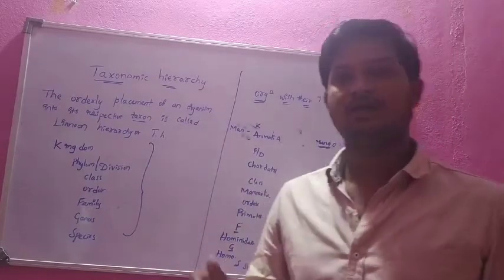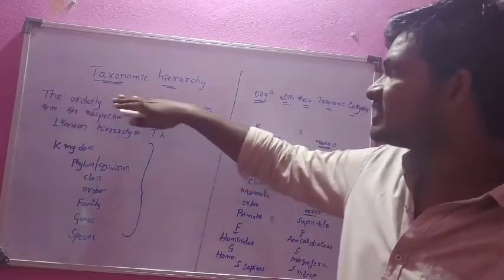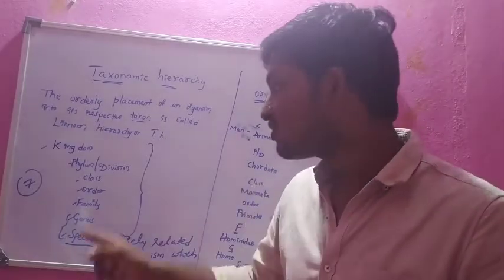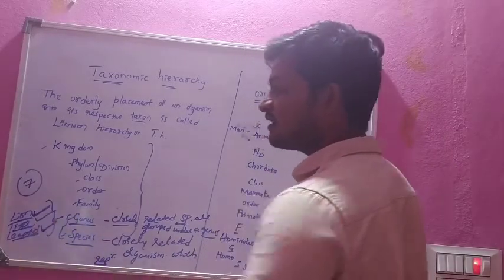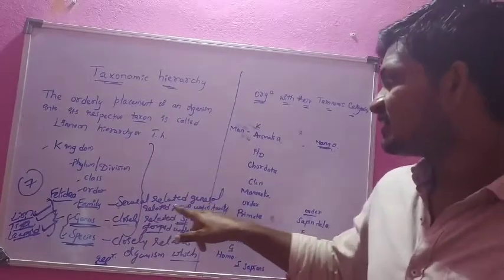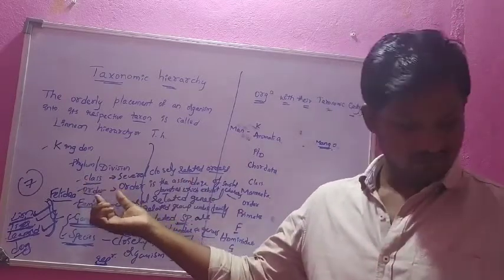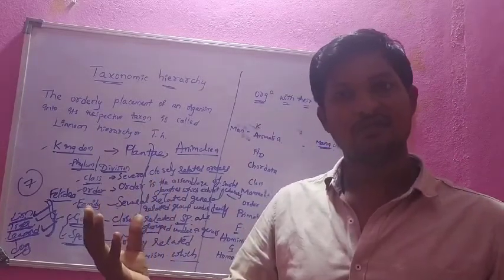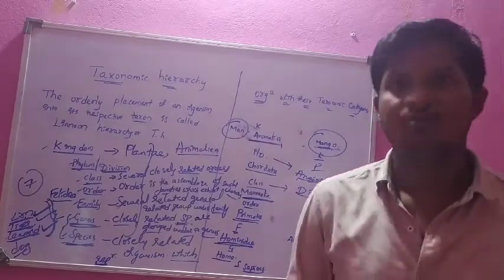Taxonomic heriarchy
1st puc bio